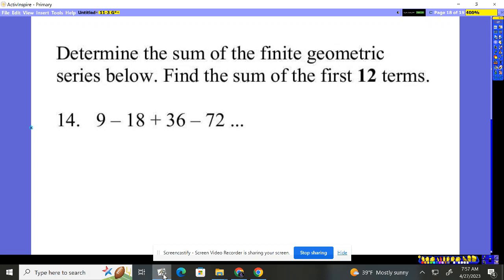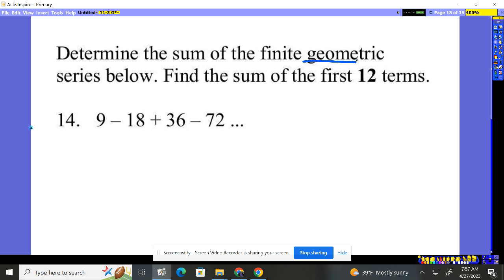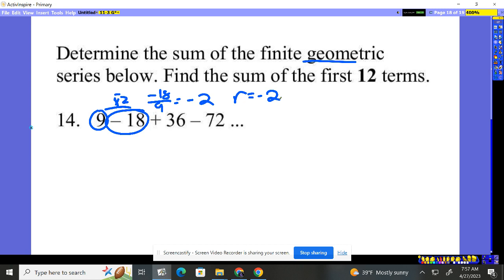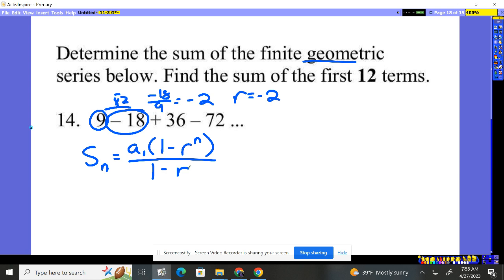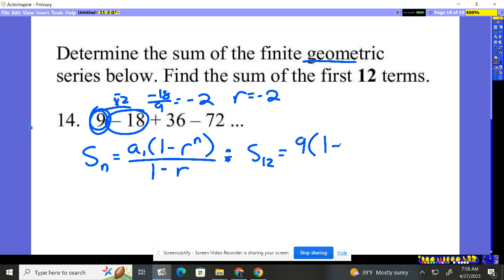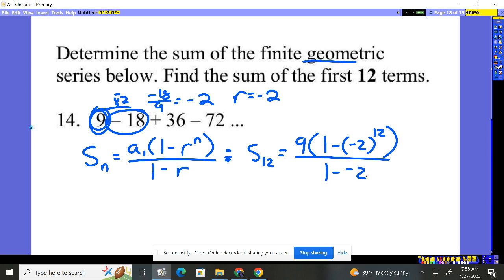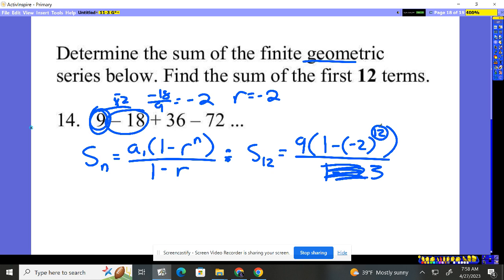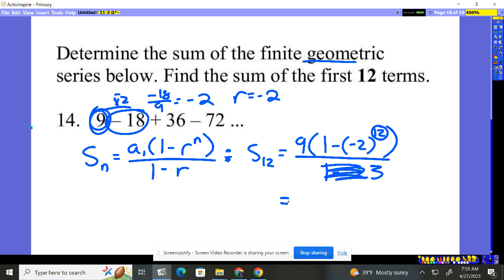Algebra 2 11-3 #14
Summations of Geometric and Arithmetic sequences